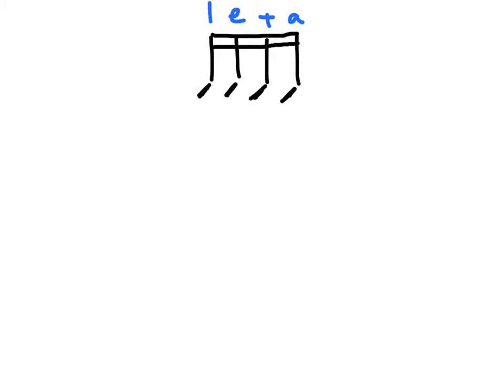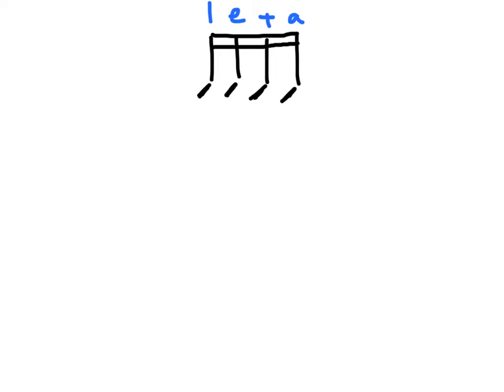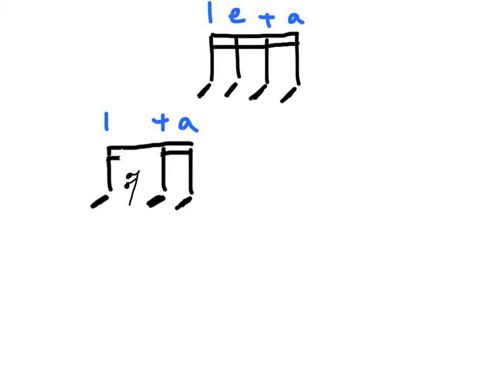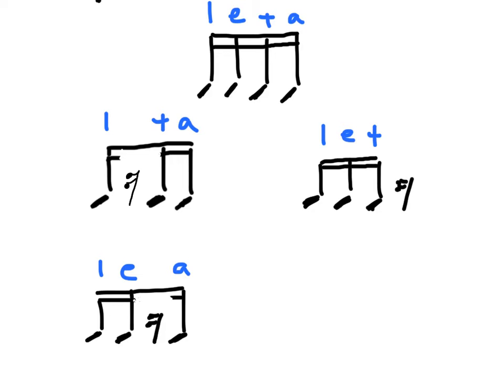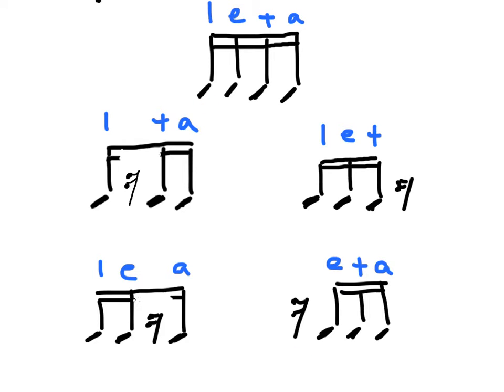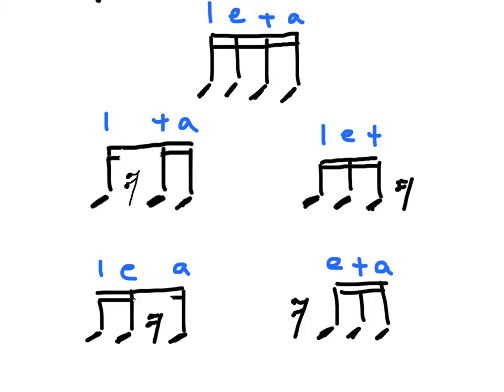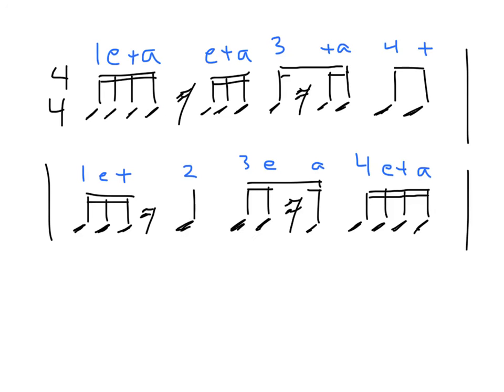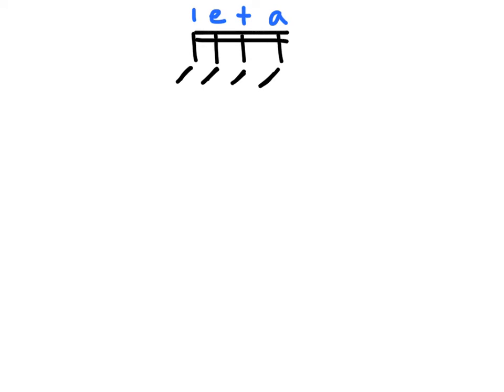Level 4-1, 16th and dotted 8th rests